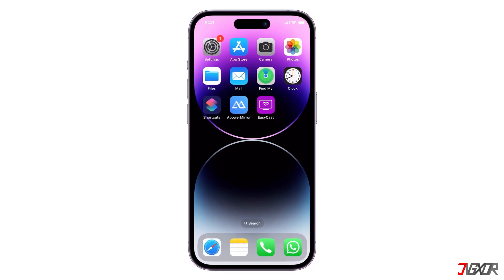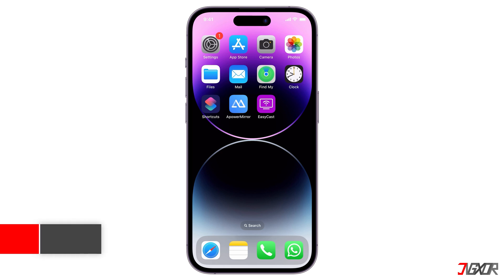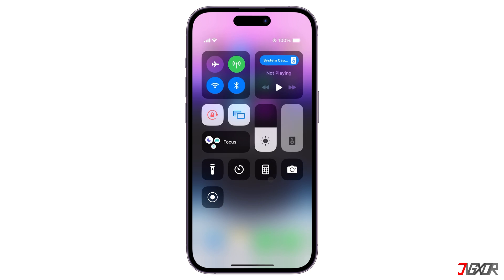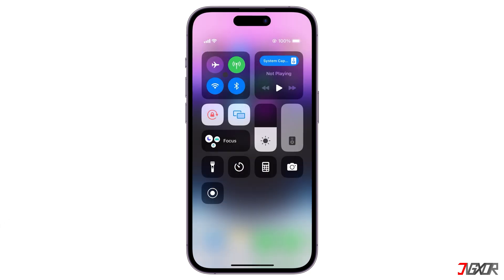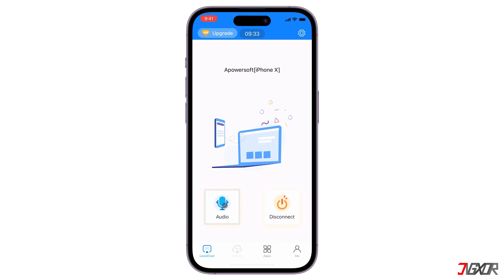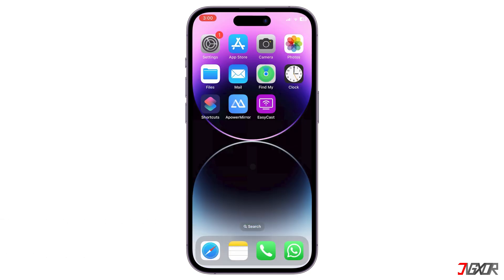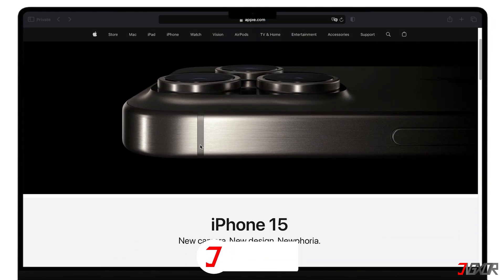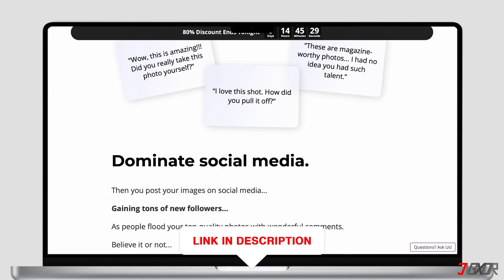How To Mirror iPhone To iPad! [3 Best Methods]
Hey what’s up Jigxor here! Screen mirroring lets you enjoy your iPhone content on a larger screen. It’s great for sharing presentations or multitasking on your PC or TV. But how about mirroring your iPhone to your iPad? In this video I will show you how to mirror your iPhone to your iPad screen using 3 different methods. Let’s go!

Most important links:
Link Video 887: How To Create A Fillable Form In Word! [Best Method] | Learn step-by-step how to create a fillable form in Word

Timestamps:
00:00 | AirPlay
01:22 | APowerMirror
02:38 | EasyCast

Video: 895